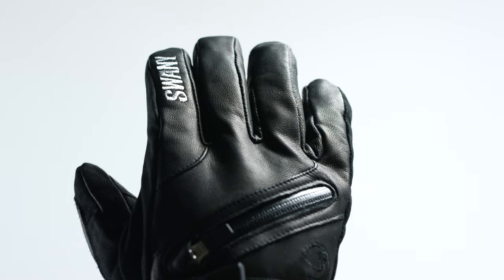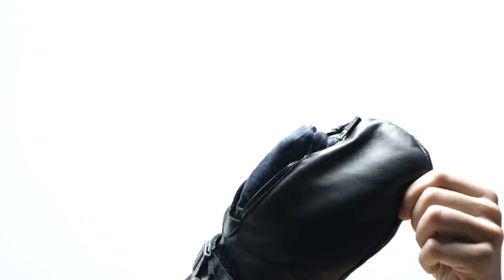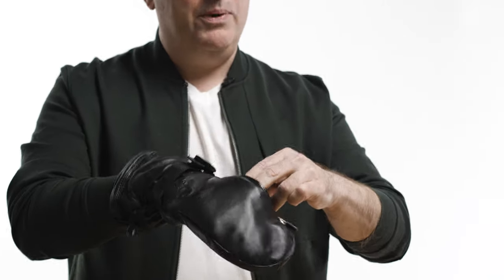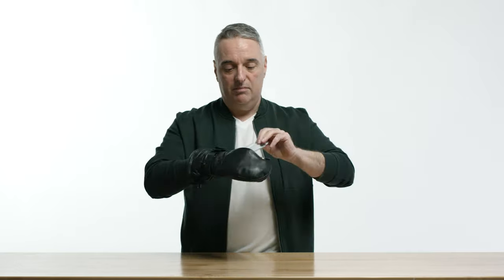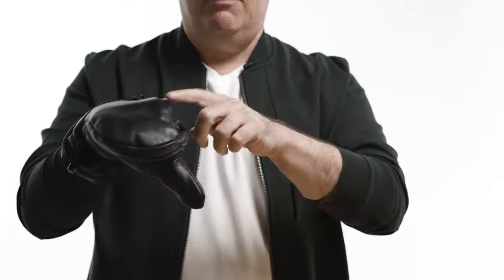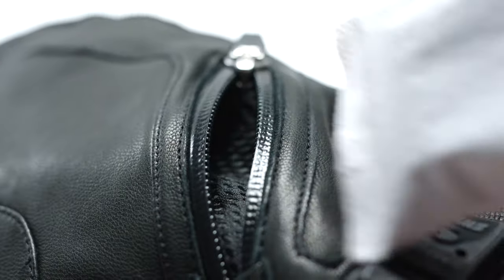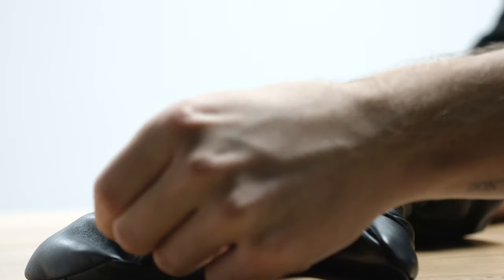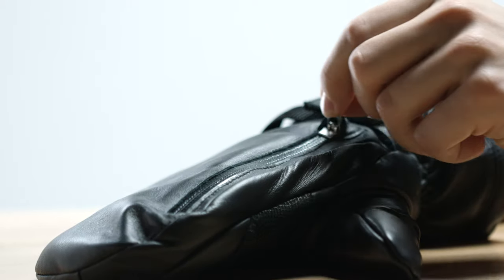Ep12 Swany key technology: TOASTER MITTS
An explanation of what Toaster mitts are, how they work, and why they are the warmest and most versatile mitts in the market.